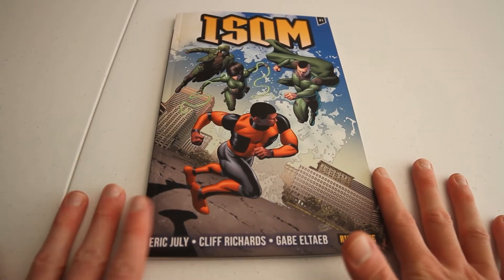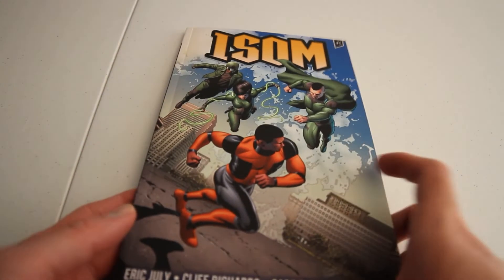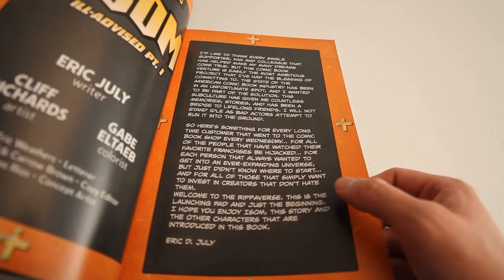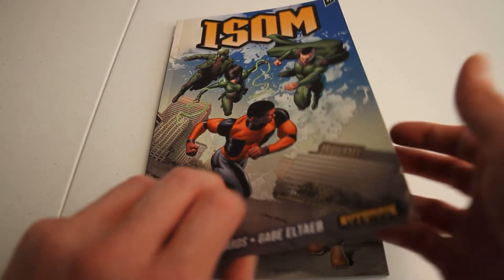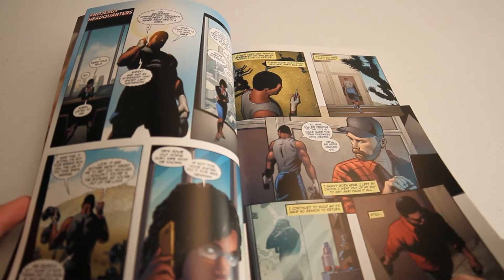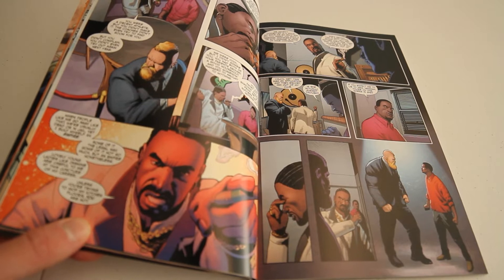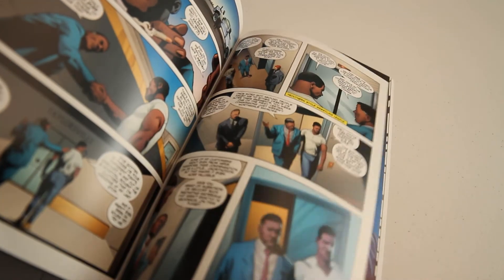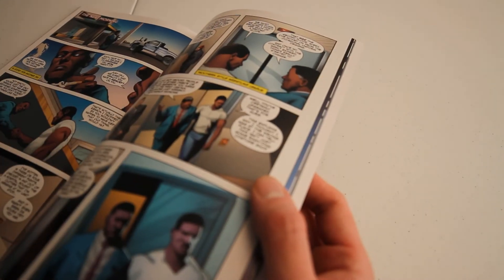ISOM #1 Rippaverse Comic Review! Eric July/YoungRippa59's Comic Book!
Eric July's independent comic company and superhero universe, Rippaverse, finally debuts with Isom #1. The campaign was very successful, but does the comic live up to the hype? Let's find out!

YoungRippa59 Comic Book